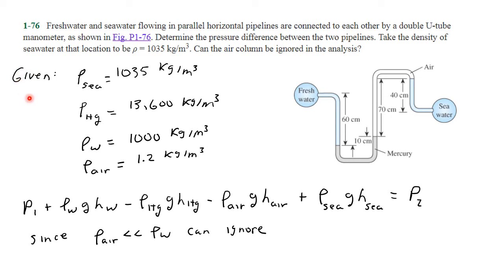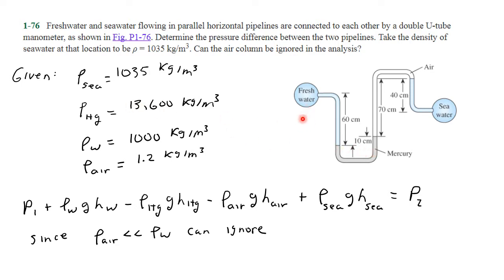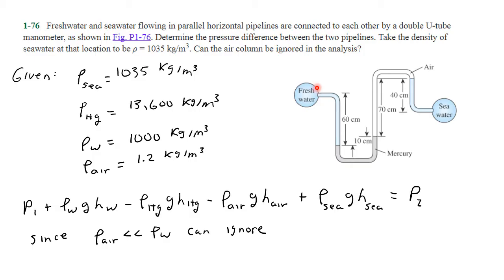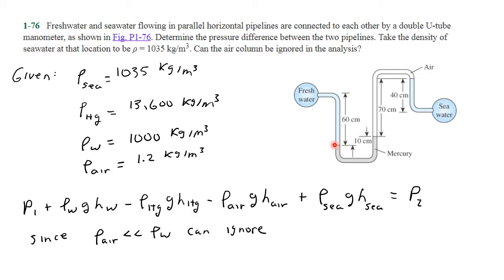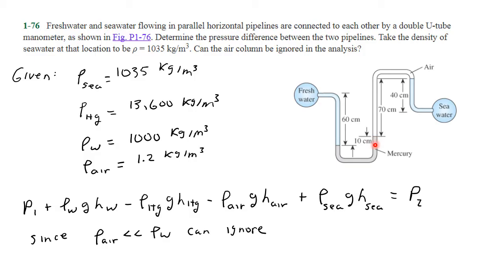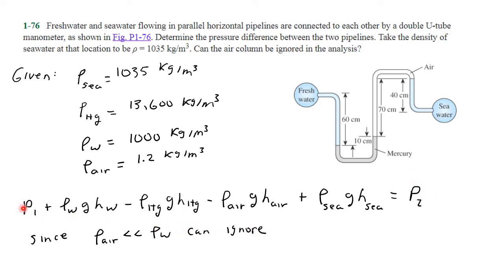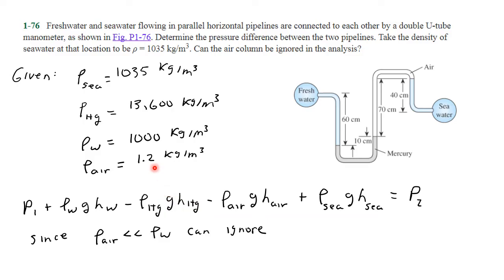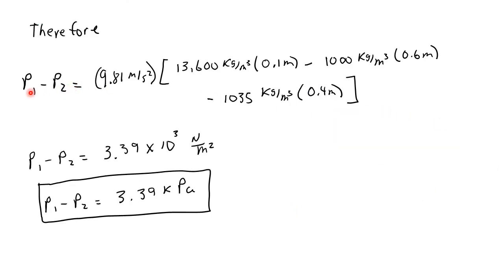Manometer Example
In this instructional video we work a simple manometer problem.  Fluid Mechanics, Fluids, Physics, Mechanical Engineering.